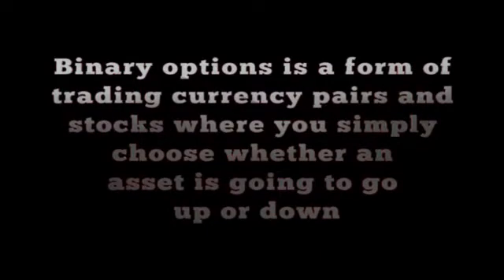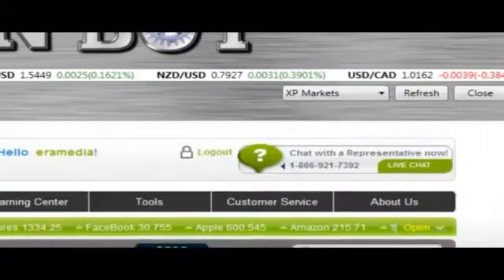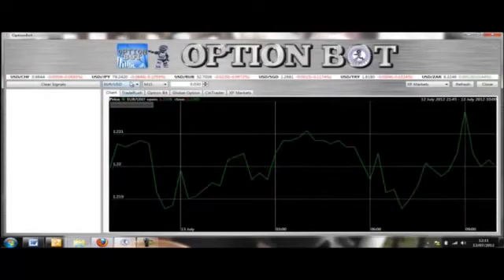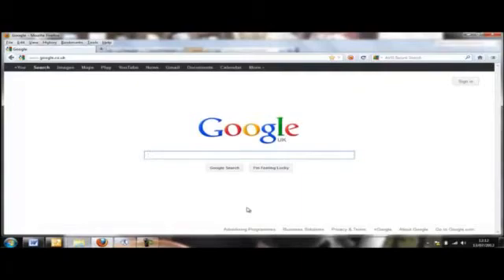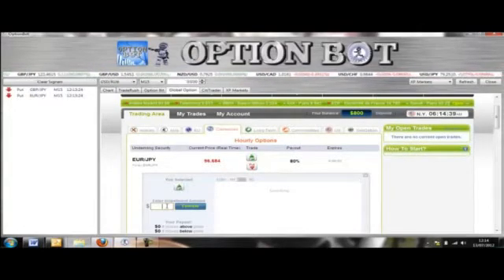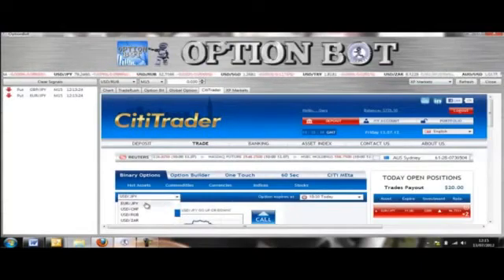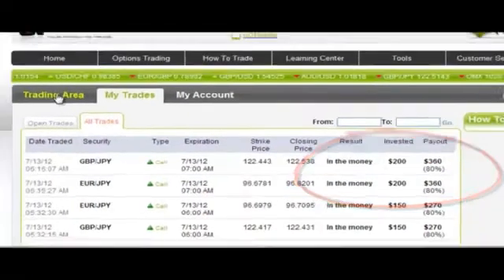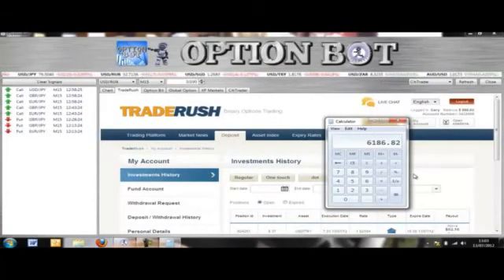Option Bot - The Worlds #1 Binary Options Indicator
The worlds most accurate binary options robot for currency pairs. In the video above you would have already seen the true power of Optionbot, by making $1622 profit in just 45 minutes.

For more Forex Products Click Down Here